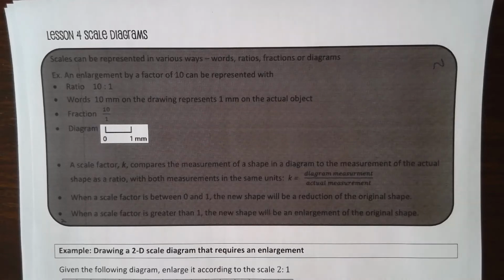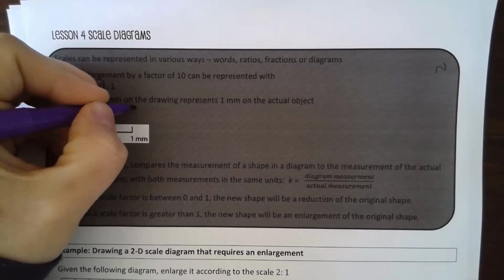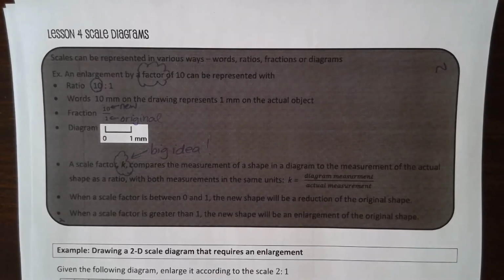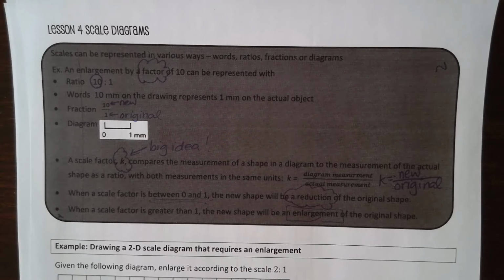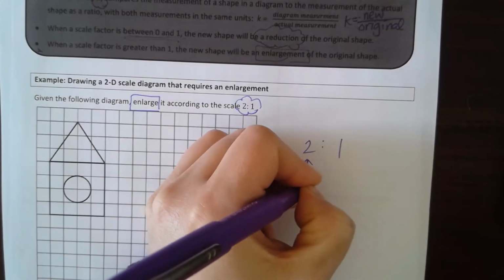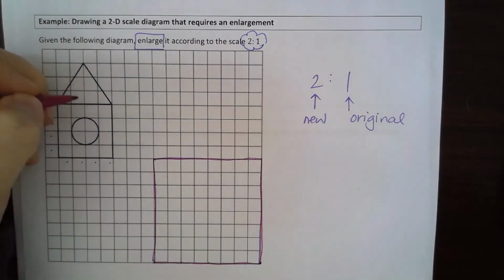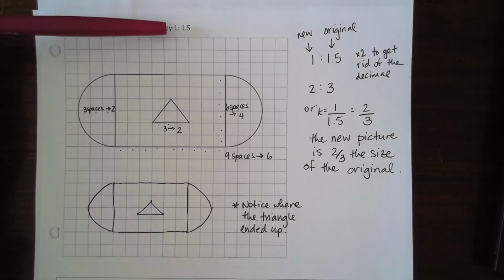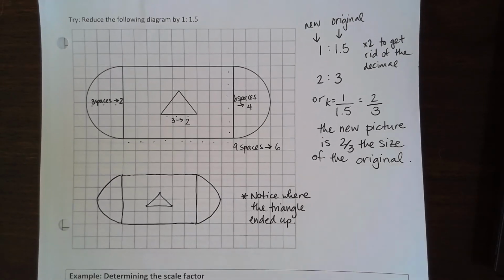Scale diagrams lesson 4